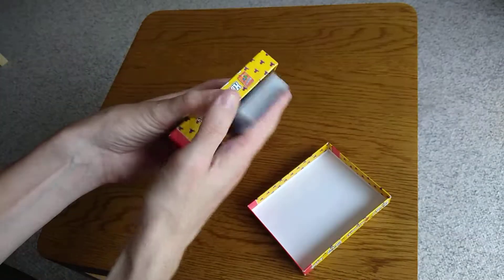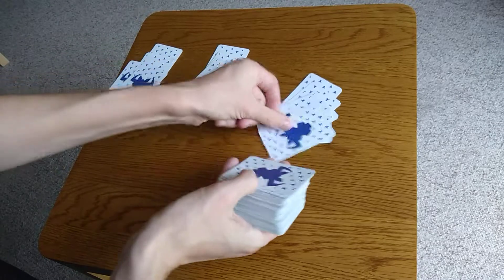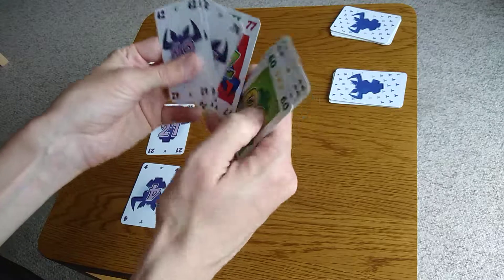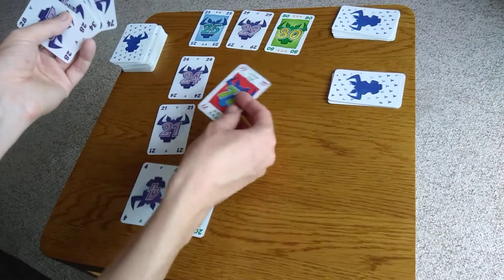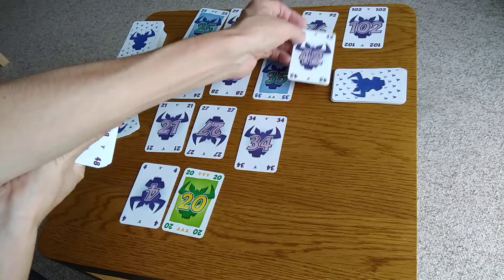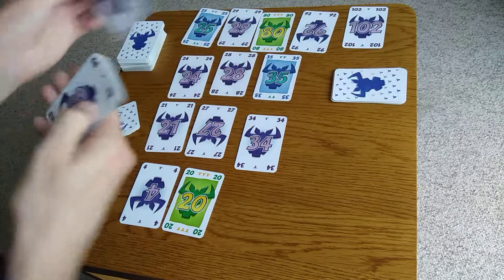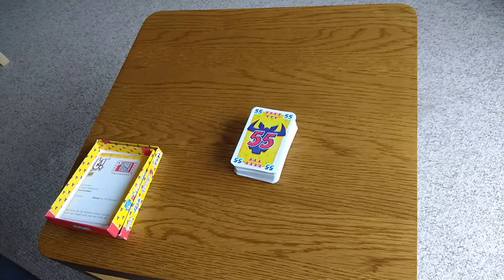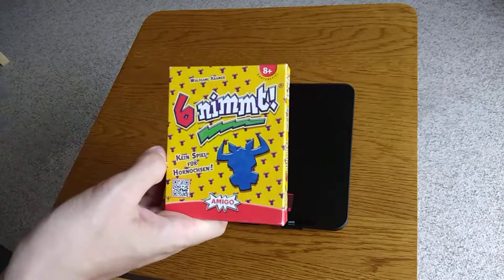6 nimmt! board game - how to play and review * Amass Games * Wolfgang Kramer Spiel party card cards